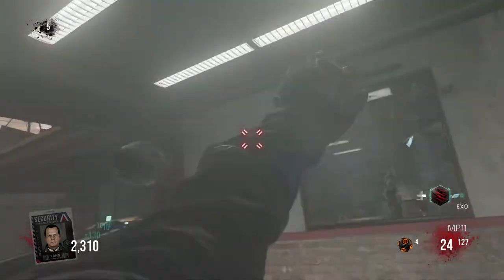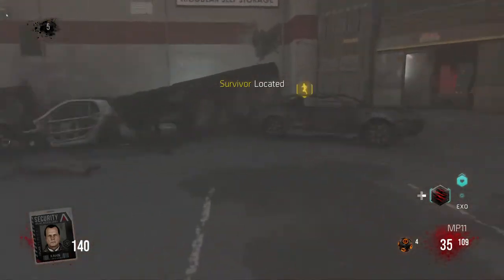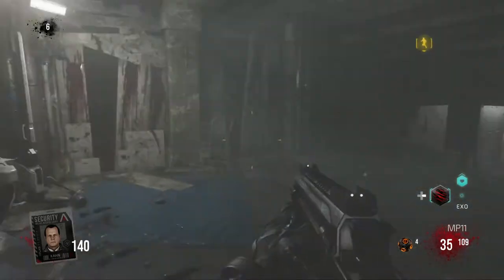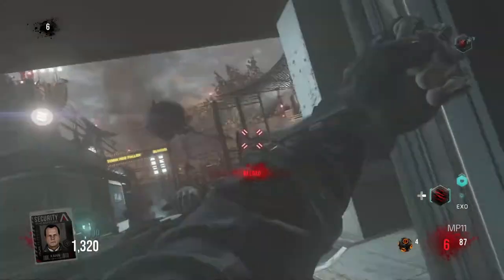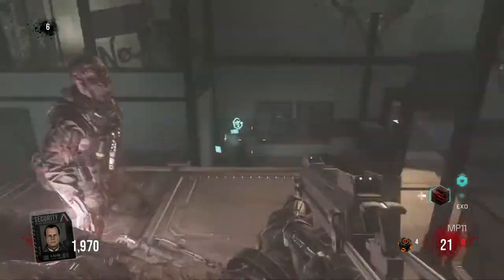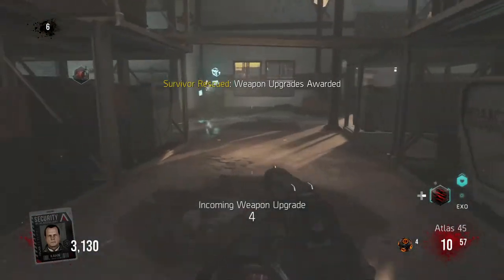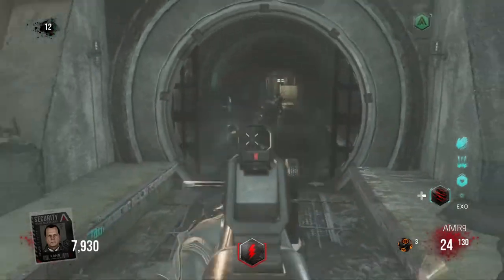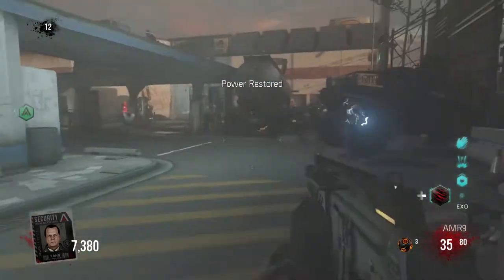Exo Zombies - Infection Civilian Extraction Mode - Everything You Need to Know!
Here is everything you need to know about Civilian Extraction Mode in the Infection map. This covers how to save the civilian and what will happen if you save him or don't.